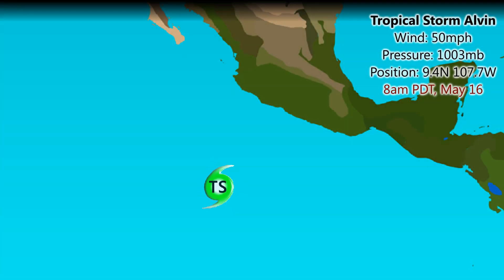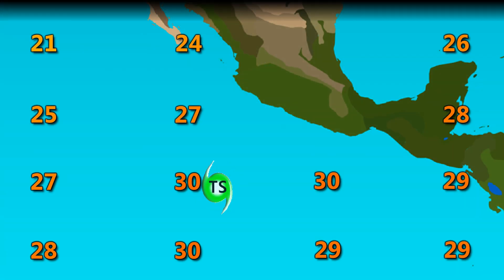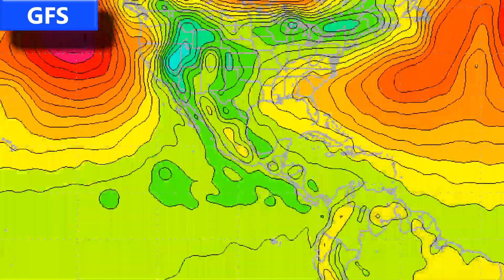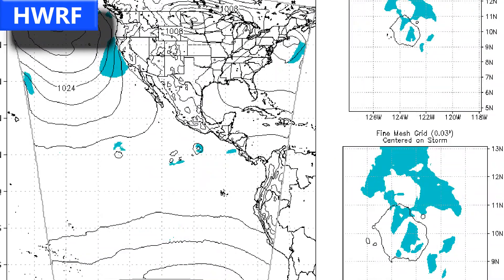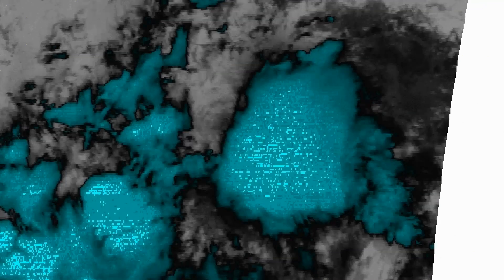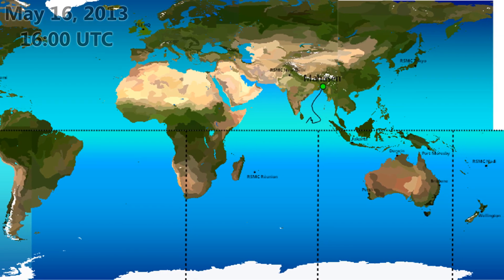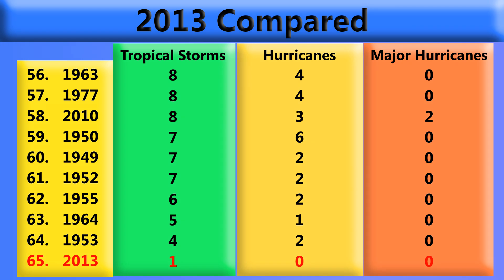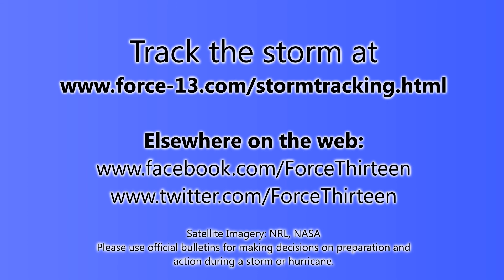Tropical Storm Alvin - Update 2 (May 16, 2013)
Tropical Storm Alvin formed yesterday evening, not very long after Update 1 was uploaded. The storm is currently moving slowly westwards in the Eastern Pacific, way to the south of Mexico. The storm is now not expected to become a hurricane, unlike previous official forecasts, and will instead peak at 60-70mph 1-minute sustained winds. As for the track, the computer models suggest different outcomes for the storm, with some ofting for a turn to the northeast (perhaps with remnants affecting Mexico), or a turn to the south where it will dissipate at sea, like many systems do. Either way, there does not appear to be a significant threat to land within the next five days.
This video is a trial of a new format, if deemed successful it will first be implemented into all Atlantic and East Pacific storm updates.